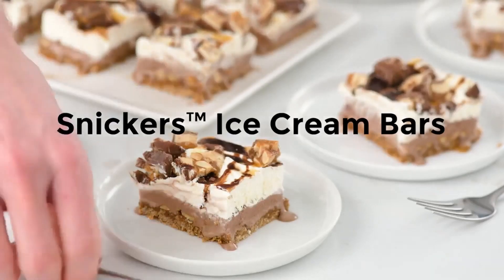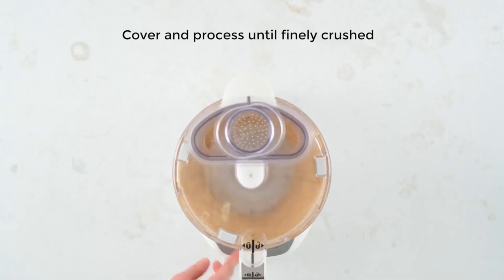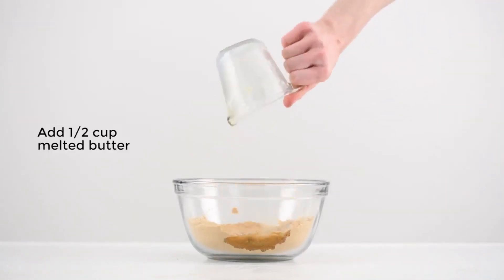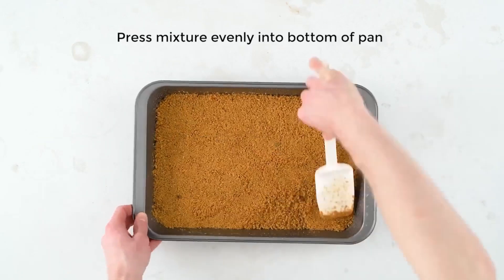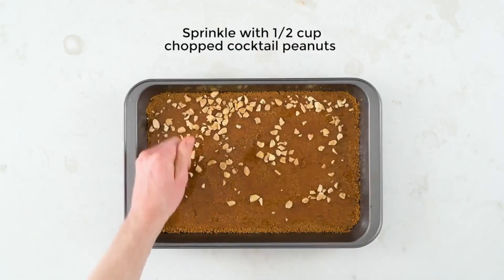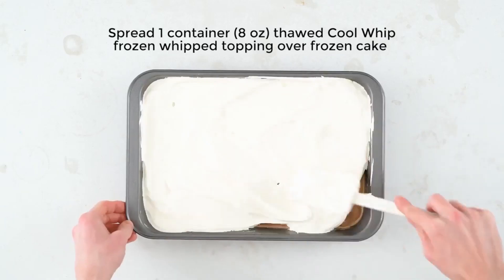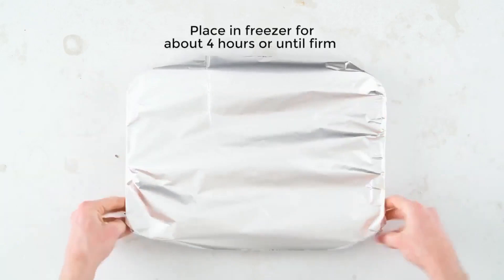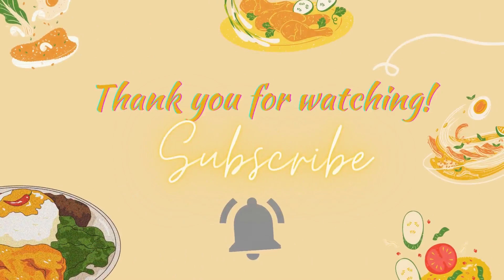Super Easy And Delicious Snickers Ice-Cream Bar Recipe😋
What's better than then there’s Ice cream? Ice-Cream with a graham crust and Snickers of course! A chocolate ice cream center with caramel and peanuts, topped with whipped topping, more chocolate, more caramel and Snicker pieces.